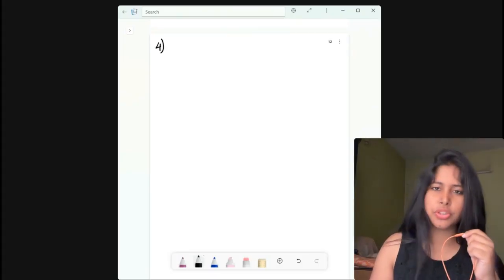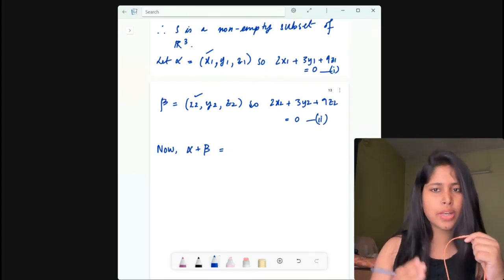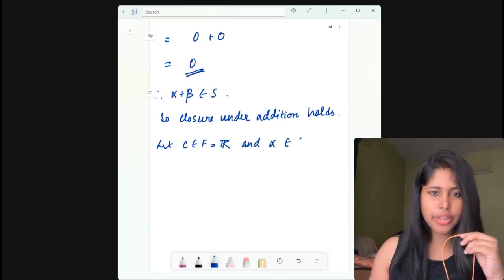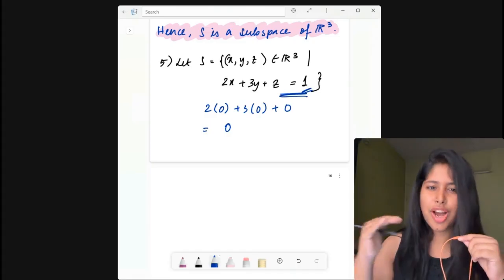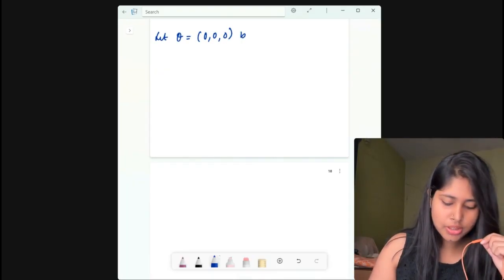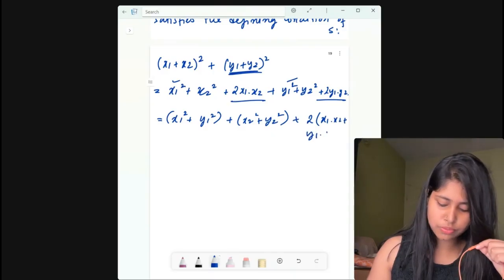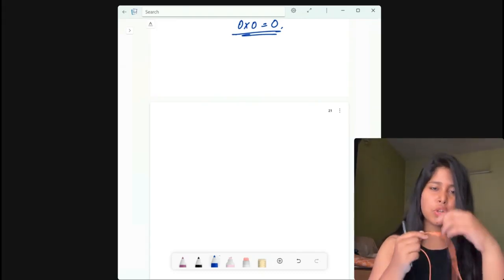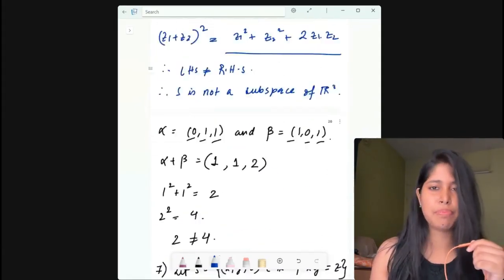Subspace Questions You MUST Know 📚 | Step-by-Step Solutions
Okay but WHY do subspace questions look so scary at first? 😭
Don’t worry, I got you.

In this video, we’re breaking down subspace problems in Linear Algebra step by step — no confusion, no overcomplicated theory, just pure understanding ✨

We’ll go through questions, check the conditions (closure, zero vector, etc.), and actually understand why something is (or isn’t) a subspace.

If you’ve ever stared at a question like “Is this a subspace?” and felt personally attacked… this video is for you 💀

📌 Perfect for:

BSc / Class 11-12 students
Beginners in Linear Algebra
Anyone who wants clear concepts + exam-ready solutions